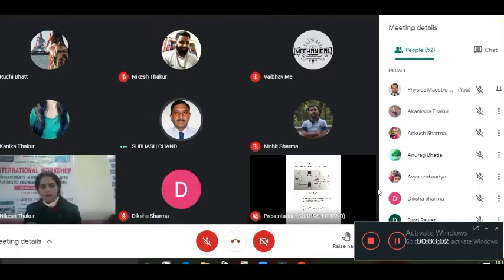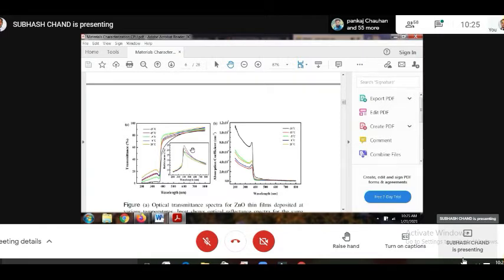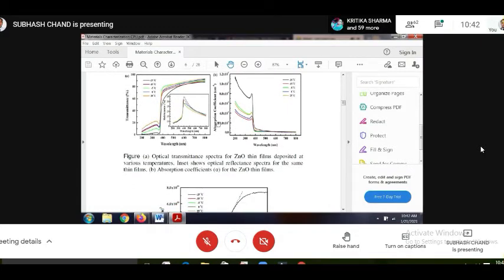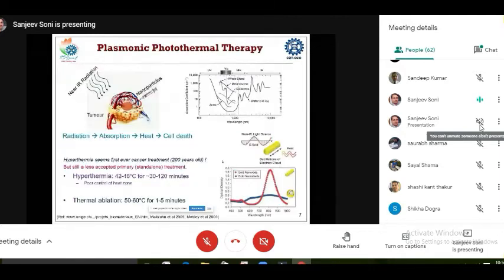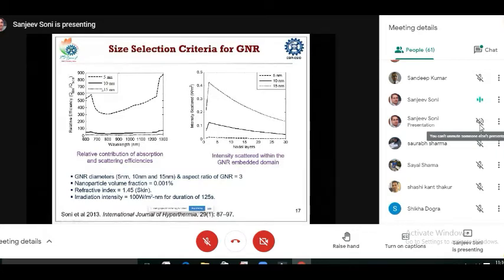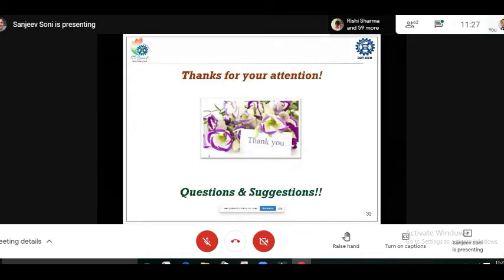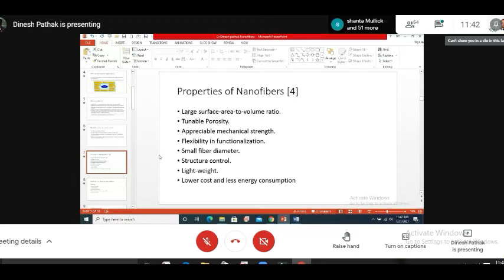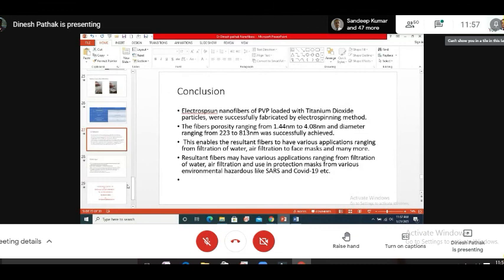DAY 4 Int. Workshop on “ADVANCEMENTS IN NANOMATERIALS WITH FUTURISTIC ENGINEERING APPLICATIONS”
1. Dr. Subhash Chand (NIT Hamirpur)
• Citations---1636
• Publications--- To perform experiments in above mention fields I have established research facilities which include thermal coating unit, electron beam deposition unit, Keithley source-meter to perform current-voltage measurements, close cycle helium refrigerator to perform low temperature electrical measurement, Wynker impedance analyzer to perform capacitance-voltage and impedance analysis, UV-Visible spectrophotometer for thin film measurements, furnace, spin coater and self developed MATLAB codes to perform numerical simulation studies.
• Total Experience---24 years
• Area of interest Thin films deposition, optical and electrical characterization, Schottky diode fabrication and low temperature current-voltage and capacitance-voltage characterization, Oxide semiconductor synthesis by chemical root, Silicon-metal oxide hetrojunction studies. Simulation studies of Schottky and hetrojunction devices.---
• Awards
• More…
2. Dr. Sanjeev Soni -- Principal Scientist, CSIR-Central Scientific Instruments Organisation, Chandigarh
• Citations---211
• Publications
• Total Experience
• Area of interest ---Investigation on nanoparticle distribution for thermal ablation of a tumour subjected to nanoparticle assisted thermal therapy
• Awards--
• More… Effect of Nanoparticle Concentration on Thermal Damage in Nanoparticle-Assisted Thermal Therapy
3. Dr. Dinesh Pathak PDF-Europian Commission-University of Pardubice,Near Prague,Czech Republic, Europe)
• Citations---
• Publications---35
• Total Experience--
• Area of interest--
• Awards--- Rising Star award at AsCA'09 organised by Asian Crystallographic Association and Chinese Crystallography Society at Beijing, China in 2009.
• More… Visiting scientist at Queen’s University Kingston, Canada
• Lindau Nobel alumni- Batch 2012- Physics